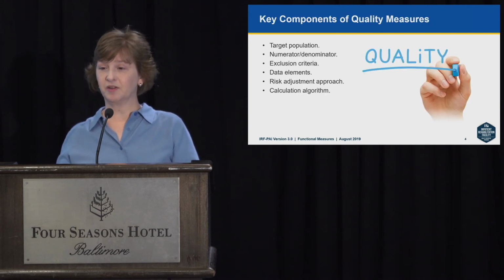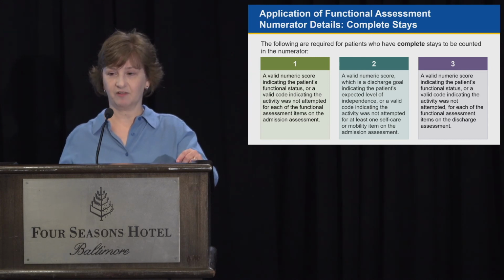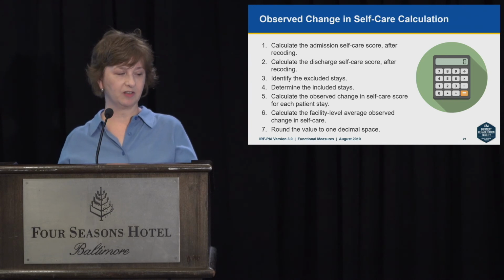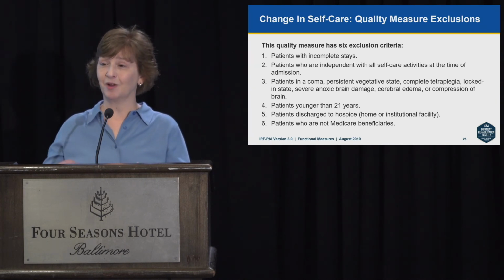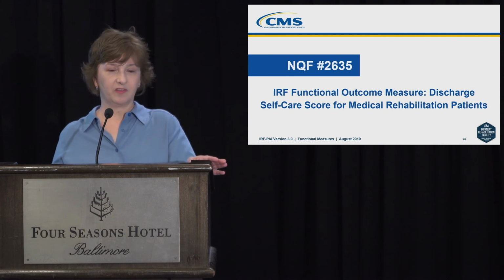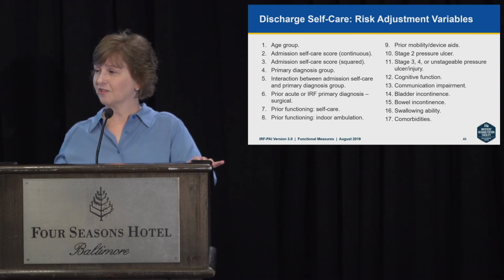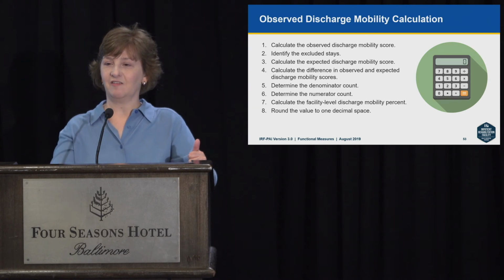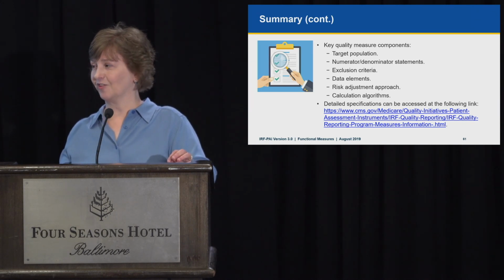IRF Functional Measures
This video from the August 2019 Inpatient Rehabilitation Facility (IRF) Quality Reporting Program (QRP) Provider Training held on August 15 and 16, 2019, identifies key components of a quality measure, describes the IRF functional quality measures, and identifies resources that detail measure calculation specifications.